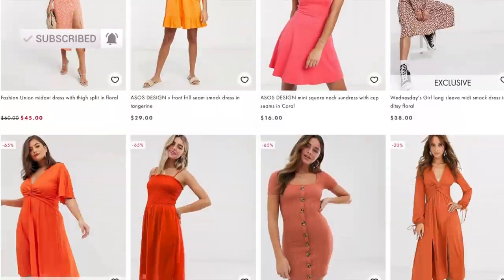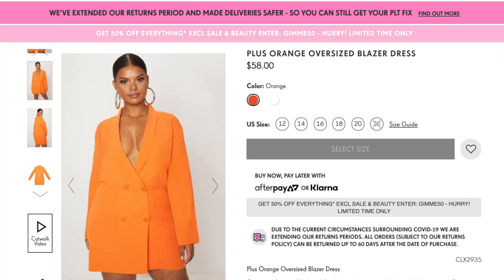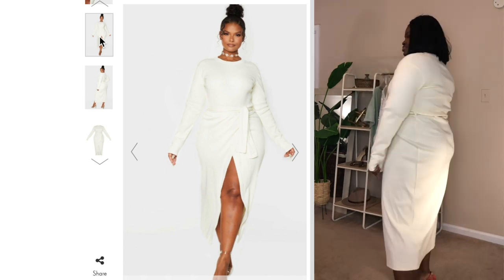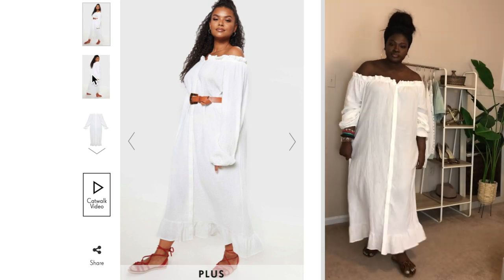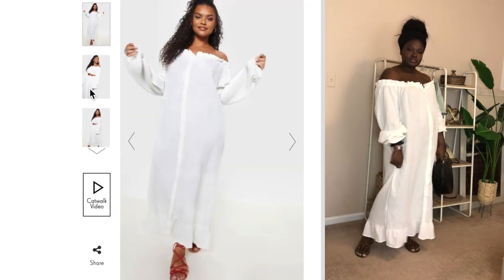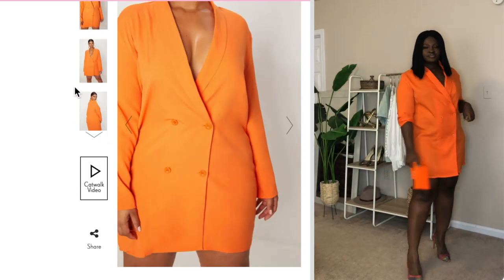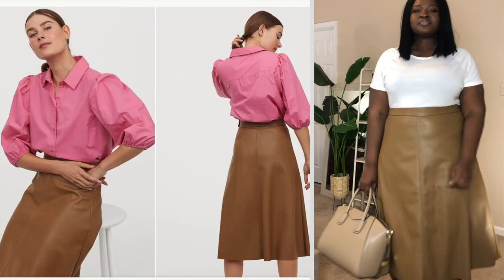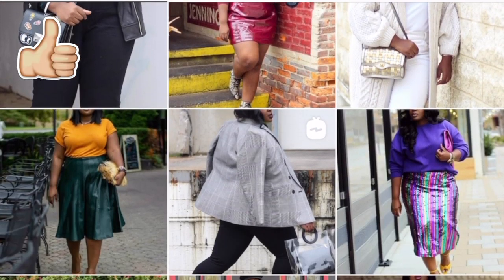COME SHOP WITHME I QUARANTINE TRY ON COLLECTIVE CLOTHING HAUL SUMMER I PLUS SIZE CURVY FASHION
Hi Chicsters,
Today's video is a plus size come shop withme basically a clothing try on haul video. This is A mini COLLECTIVE HAUL FT pieces FROM Asos Pretty Little Thing and H&M . There are too many great sales happening now so I went ahead and checked out our favorite stores to give you the tea on the best pieces to shop right now. I’ve included summer dresses, dressy tops and more!

⇢ DETAILS
white rib dress
orange lace dress
mesh top
leather skirt
orange wrap front dress SIMILAR
orange blazer dress
green blazer dress
off shoulder maxi dress

 ✔ Current Codes
Fashion Nova use code SUPPLECHIC
Shein

HEIGHT
5'7

MEASUREMENTS
Hips 52
waist 42
bust 45
ON ME
Hair Baylee
Accessories

MAKE UP
Face:
10$ Brush Set

MUSIC